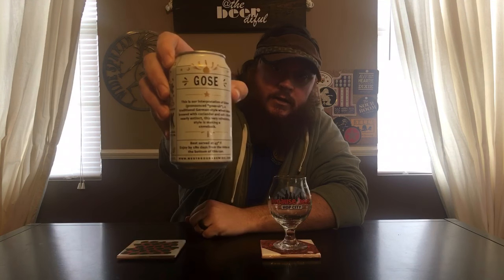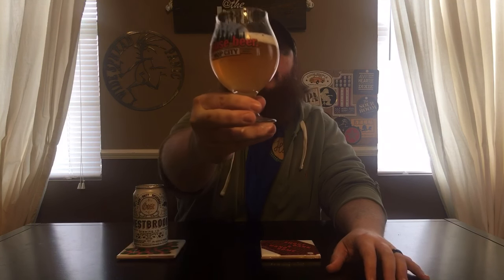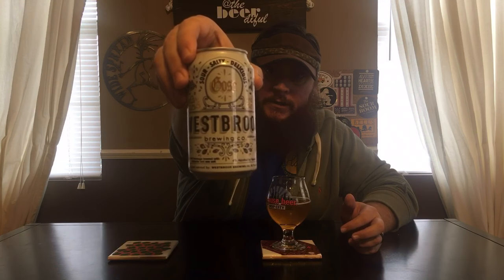#016 WestBrook - Gose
Picked this up at Hop City Bham.

0-1 - don't drink it
1.25-2 -won't drink it again
2.25-3 -maybe tolerable
3.25 -4 - enjoyable
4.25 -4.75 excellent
5 - would drink it a million times and not get tired of it.